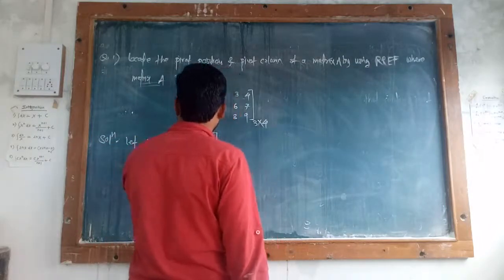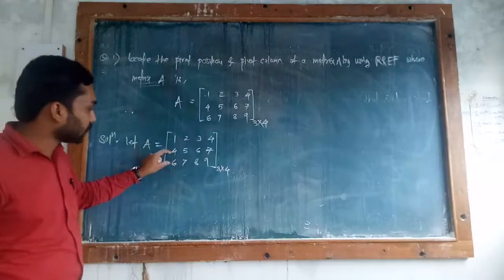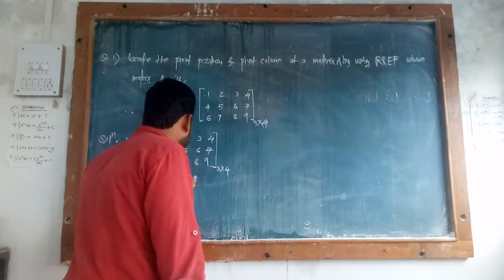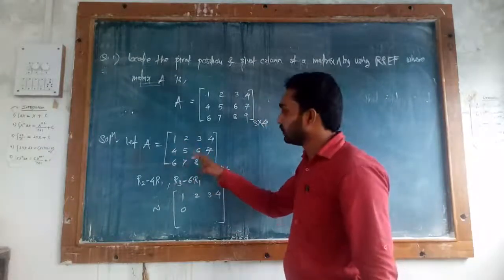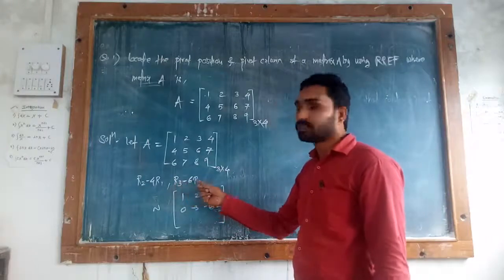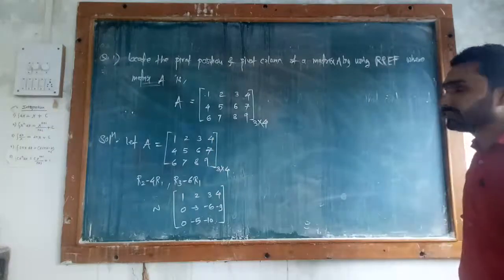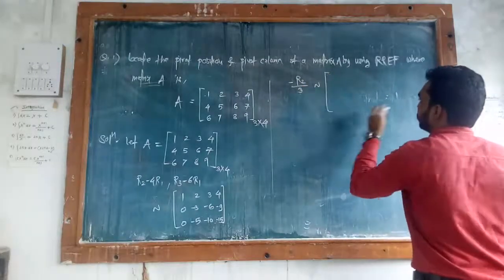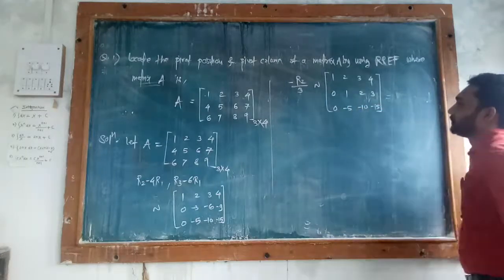Mathematics lecture - 13 Matrix Algebra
Class - FYBCS, Date - 16/10/2020